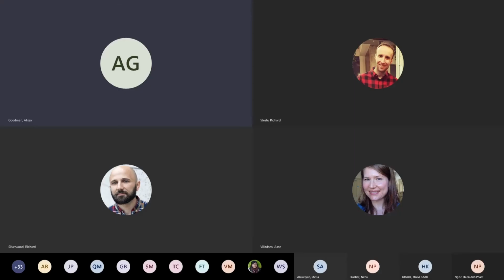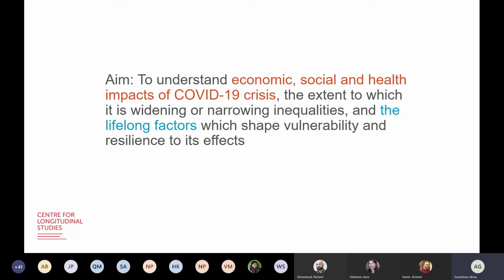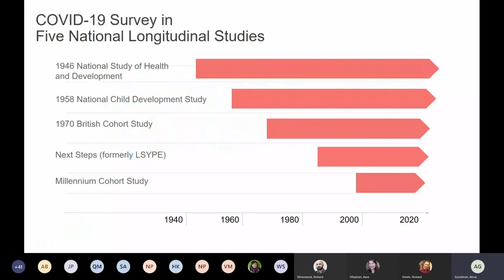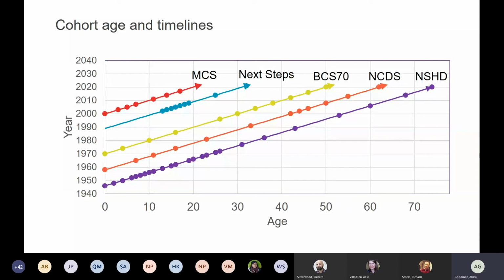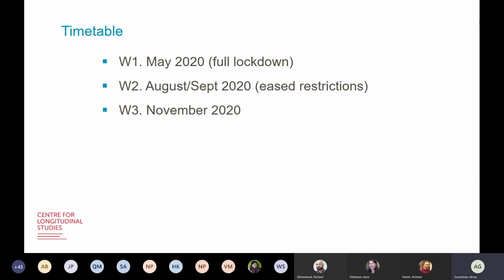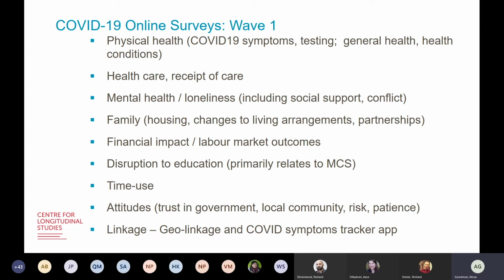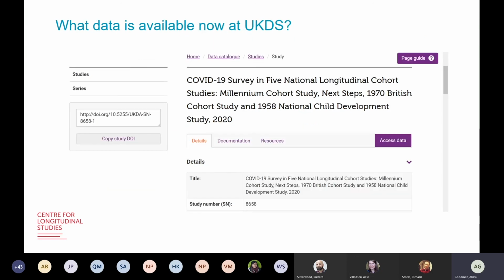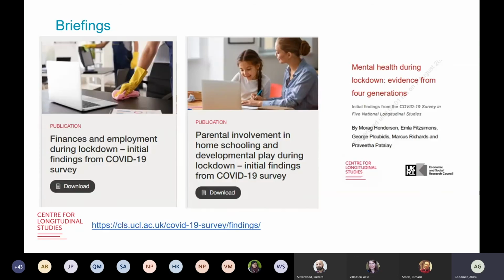1/4 COVID 19 Survey in Five National Longitudinal Studies - Introduction to the data collection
This session introduces the COVID-19 Survey in Five National Longitudinal Studies to data users.

Presenter: Alissa Goodman, Director of the Centre for Longitudinal Studies (CLS).